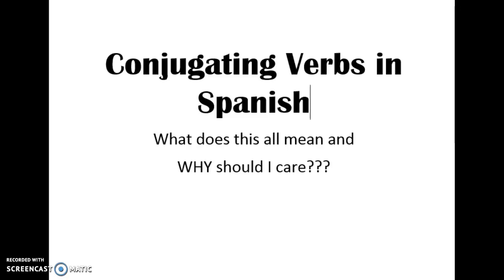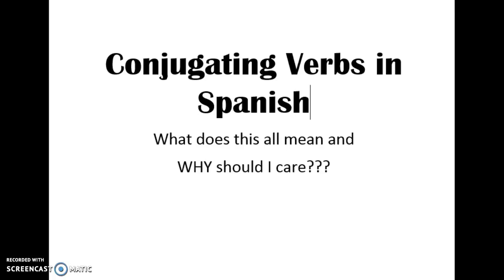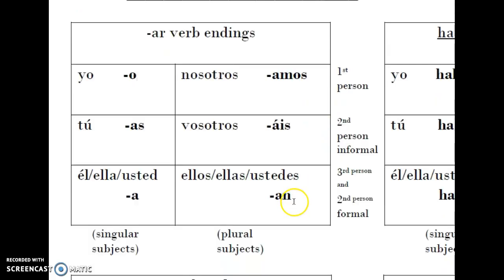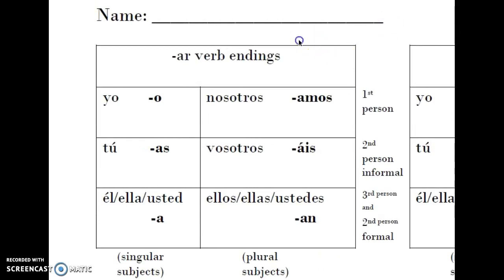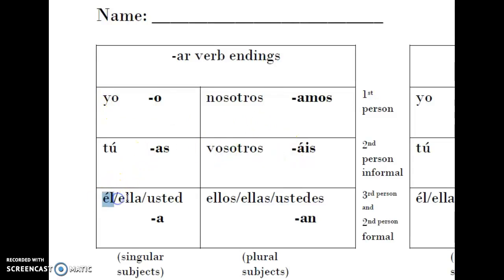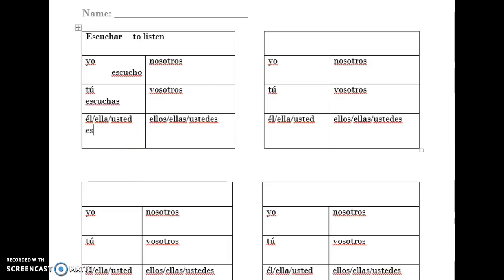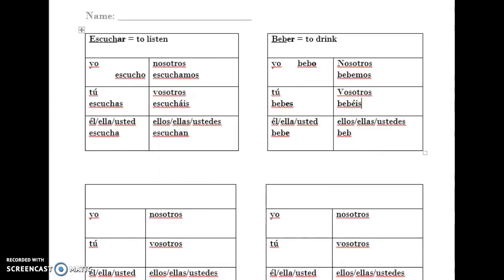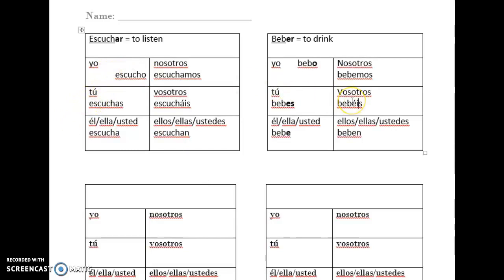Week 6 Help Video